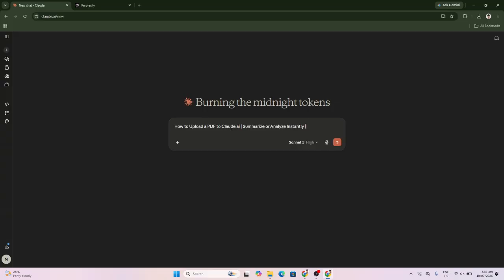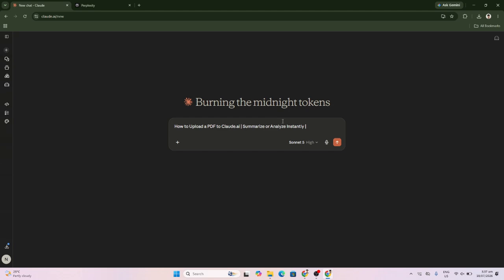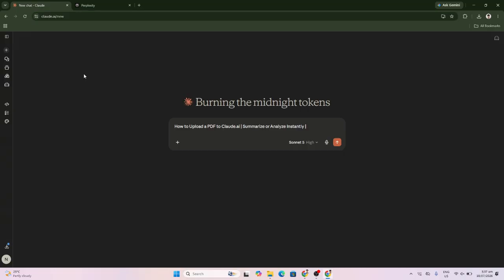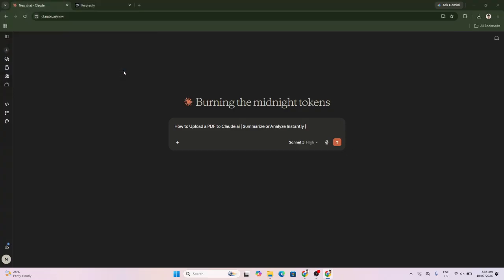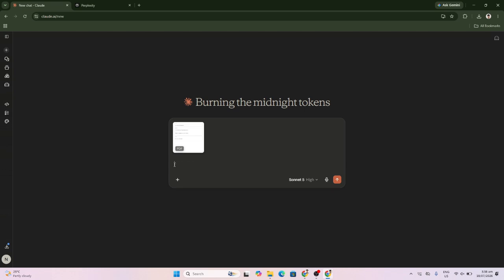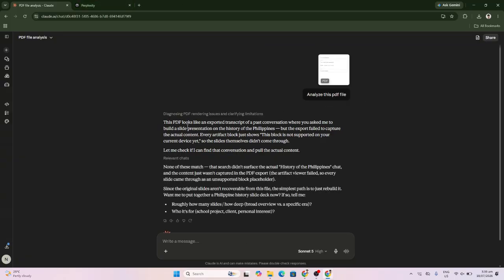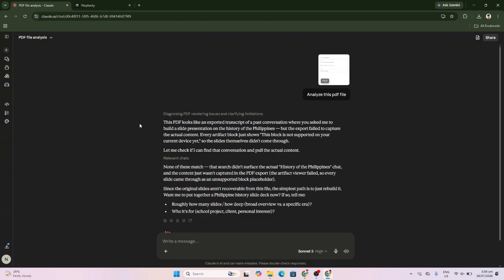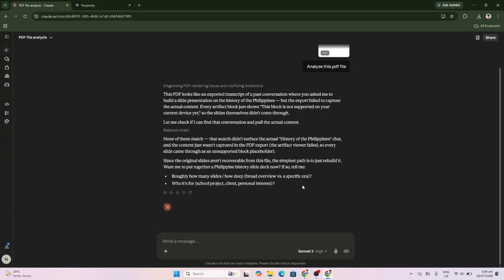How to Upload a PDF to Claude.ai | Summarize or Analyze Instantly | Easily 2026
In this video I have shown How to Upload a PDF to Claude.ai | Summarize or Analyze Instantly | Easily 2026.

In this tutorial, you will learn the step-by-step process of uploading a PDF to Claude.ai, allowing you to summarize or analyze document content instantly. We will guide you through each part of the upload process, ensuring you can efficiently utilize this powerful AI tool. By the end of the video, you will be equipped to enhance your workflow and maximize your productivity with Claude.ai.

Understanding how to upload and utilize PDFs within Claude.ai is essential for professionals who need to process large amounts of information quickly. Whether you're in business, academia, or any field requiring analysis, this feature allows for efficiency in extracting relevant insights from complex documents. Real-world applications include drafting reports, generating summaries for meetings, and creating detailed analyses from research materials.

As automation and AI become more integrated into our daily workflows, tools like Claude.ai lead the way in streamlining tasks. This video also covers available integrations and use cases that demonstrate how you can harness this technology effectively. Whether you are a beginner or looking for advanced techniques, this tutorial will cater to your needs, making AI assistance accessible for everyone.

You'll learn:
How to upload a PDF to Claude.ai step by step
Ways to summarize or analyze documents instantly
Practical use cases for businesses and academics
Integration options to automate workflows
User-friendly tips for beginners and professionals alike

0:00 Introduction
0:45 Uploading a PDF
1:30 Summarizing Documents
2:10 Analyzing Content
2:50 Practical Use Cases
3:20 Conclusion